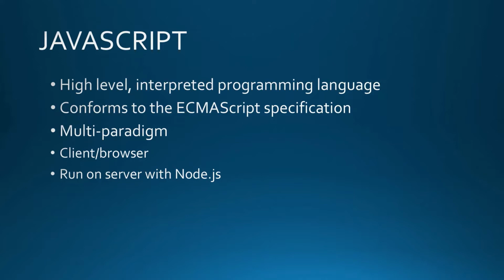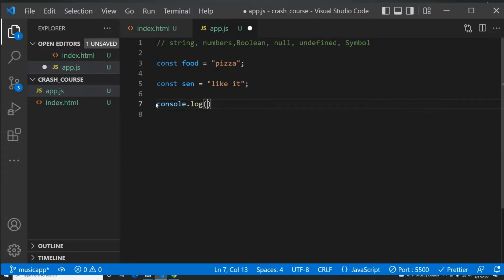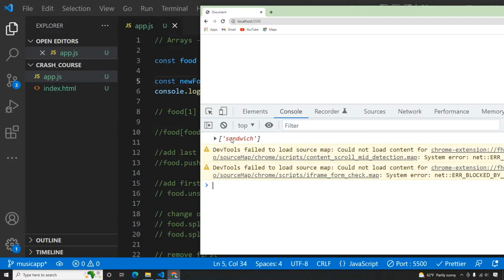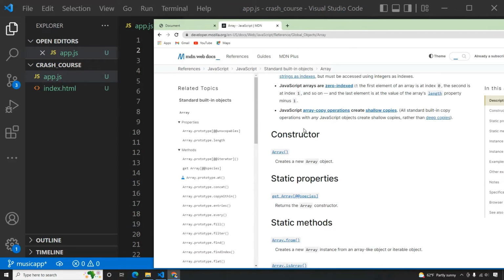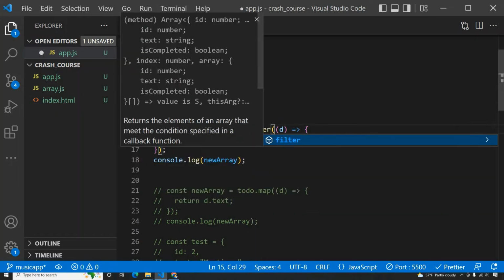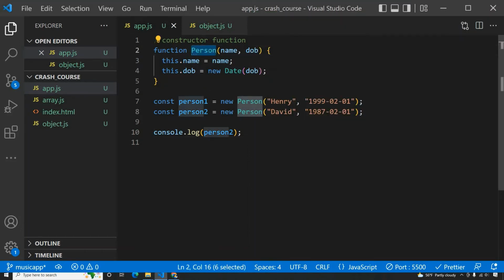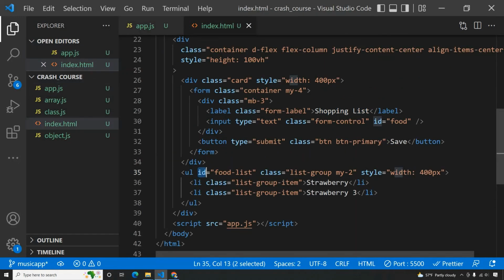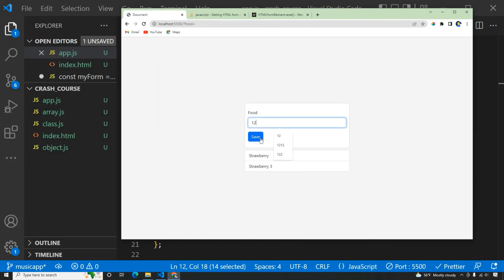JavaScript Crash Course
I am going to post more web videos on this channel.

Introduction: 00.00
PowerPoint Start : 00:00:23
Code Start & Setup project on VS Code : 00:02:43
Alert : 00:04:24
Console : 00:05:46
Variables : 00:07:20
Data Type  (string, numbers and many more): 00:09:00
String Method: 00:12:26
Array: 00:14:48
Object, For, Do While, While, :00:33:26
Fundamental IF & Else :  00:48:02
Switch :  00:51:13
Function :  00:52:18
Function constructor:00:54:00
Class : 00:57:32
Dom Manupulation:00:59:08

Thanks,